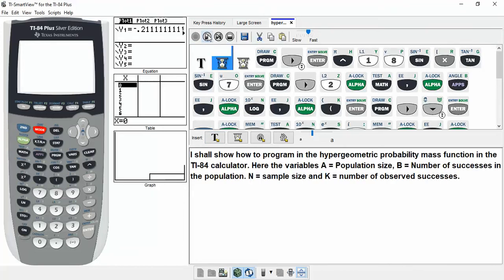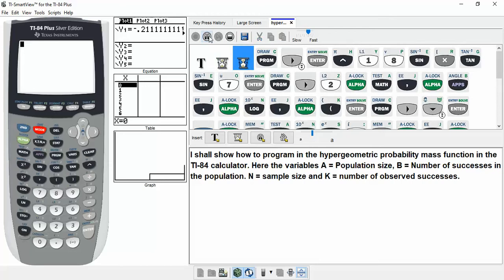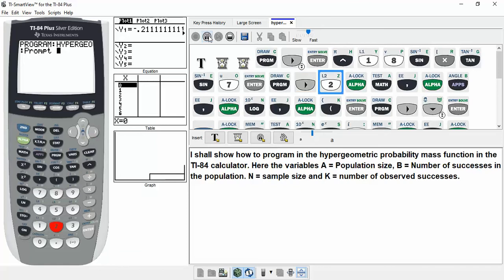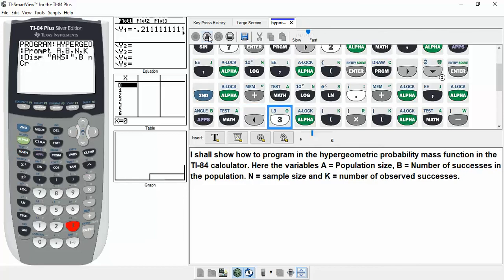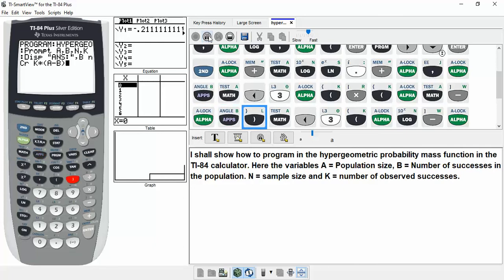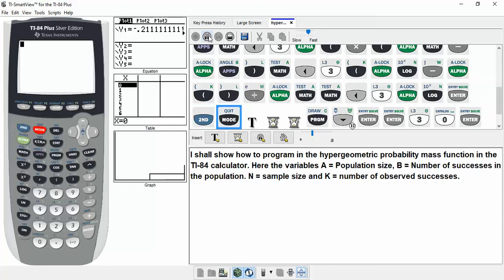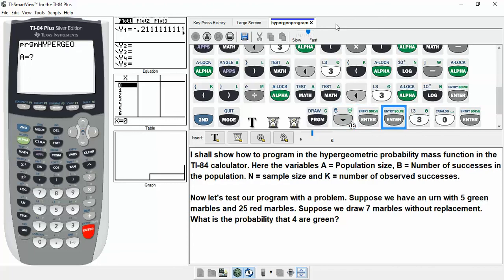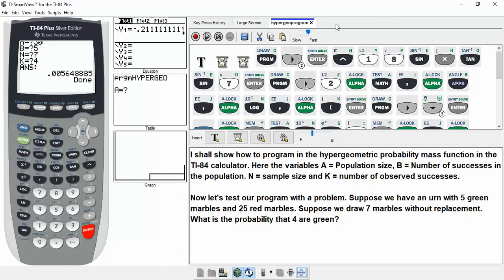hypergeoprog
This video demonstrates one way to program the hypergeometric pmf on a TI-84 calculator.